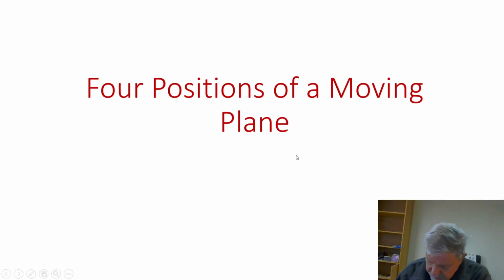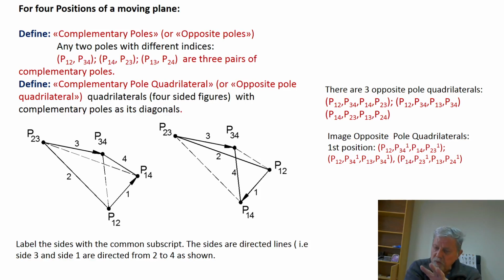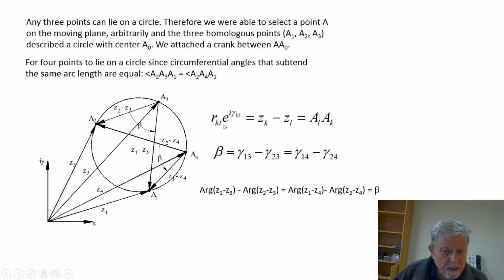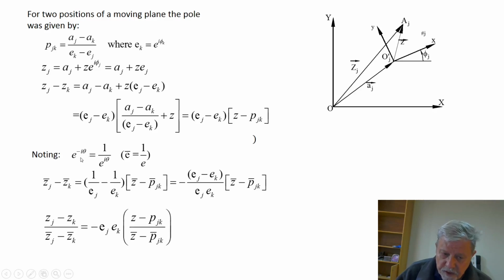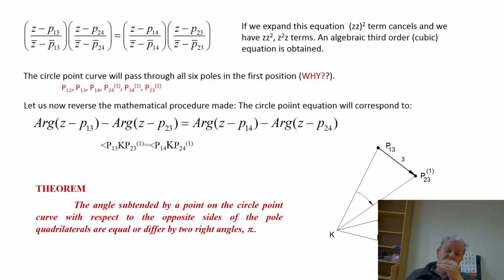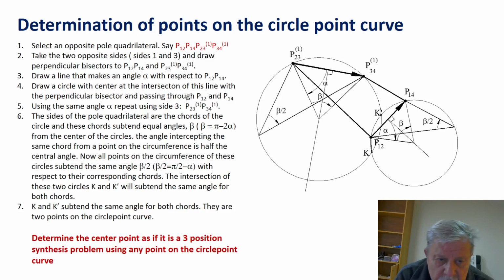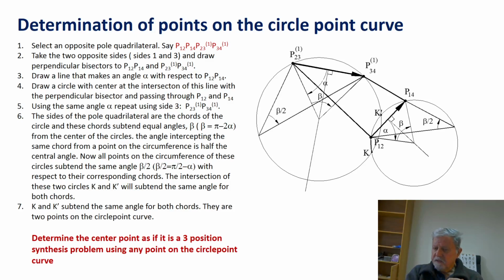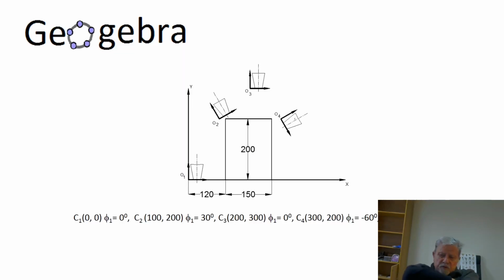Four Positions Synthesis 1